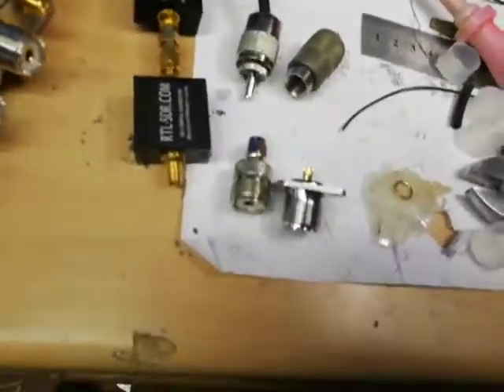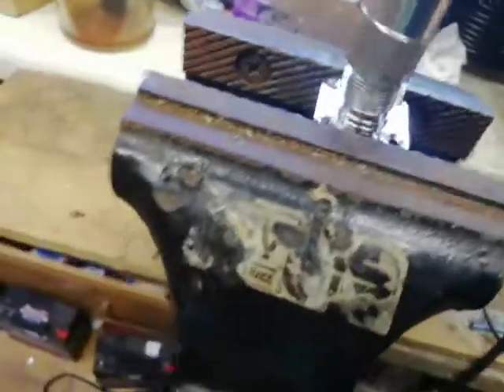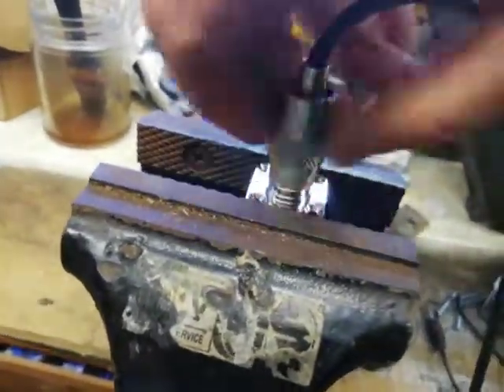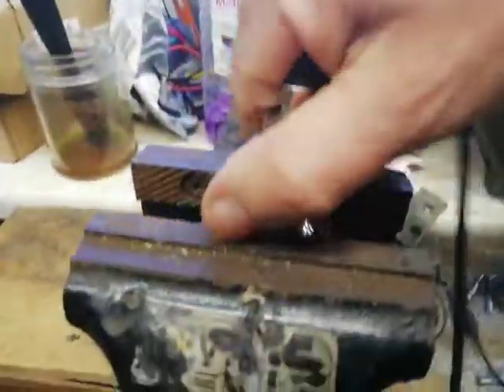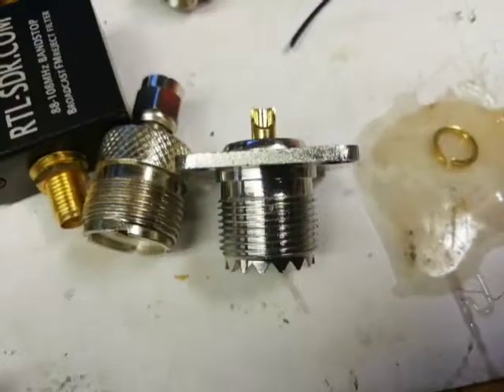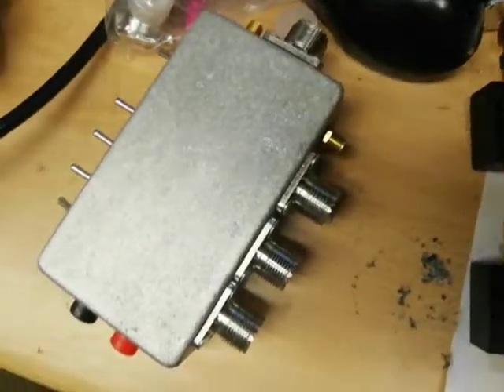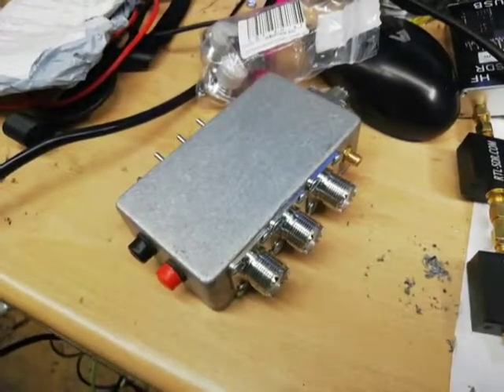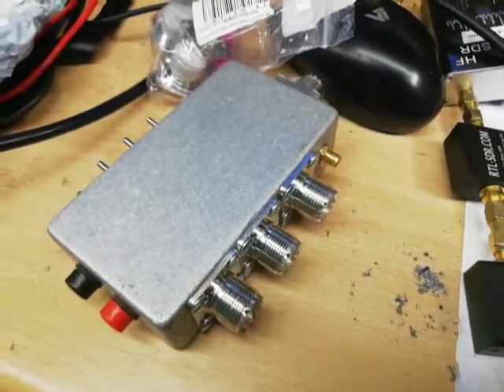Dodgy / badly made SO239 Connectors that don't really connect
I came across this problem with two separate purchases of these connectors. I suspect there are more out there. As the problem can cause damage to your rig I thought I'd share.
I 'fixed' these connectors eventually by re-cutting their threads rather painfully with an old PL259 connector, mole grips and a vice, going 1/4 turn at a time, cleaning off and repeating.
Markings on the pack are chinese + 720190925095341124zhi  19-09-27 (so packaged late sept 2019 at a guess).